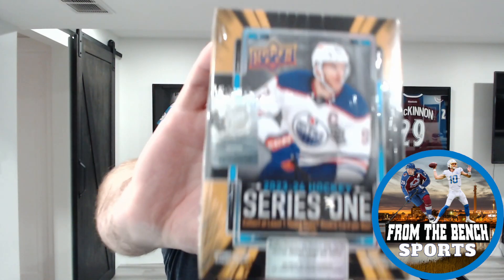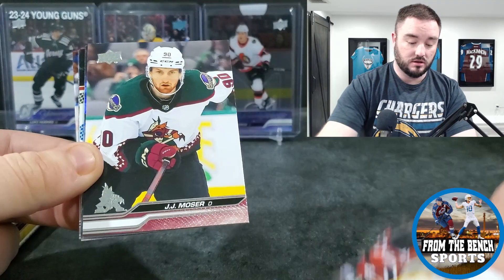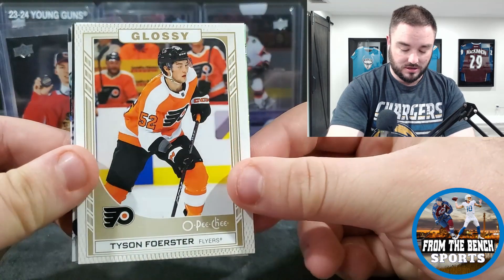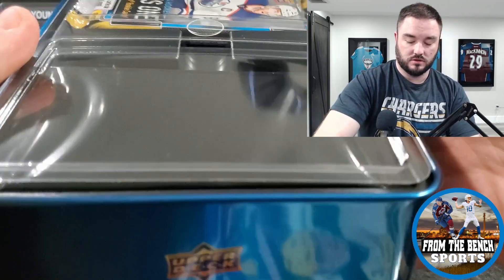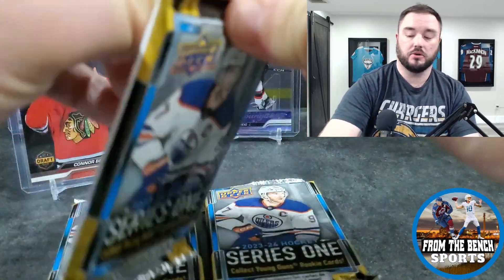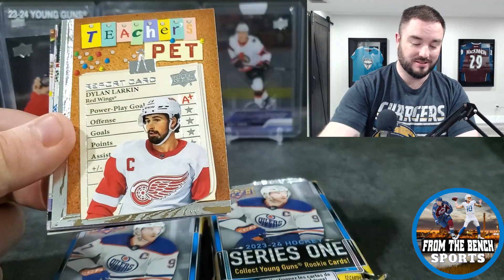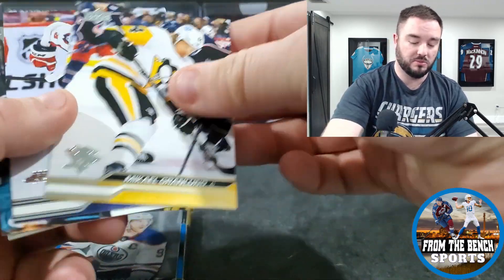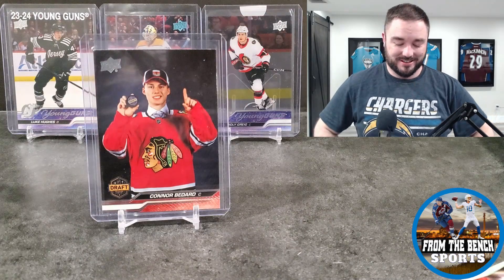FIRST LOOK - IS CONNOR BEDARD IN 2023-24 UPPER DECK SERIES 1 RETAIL BLASTERS AND TINS? 5 Young Guns